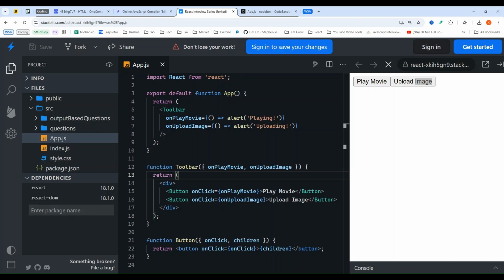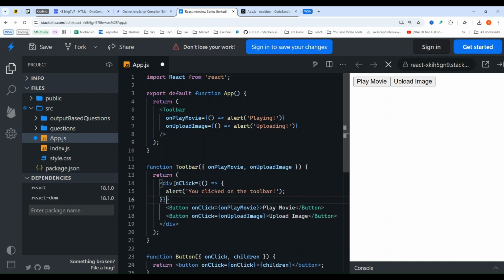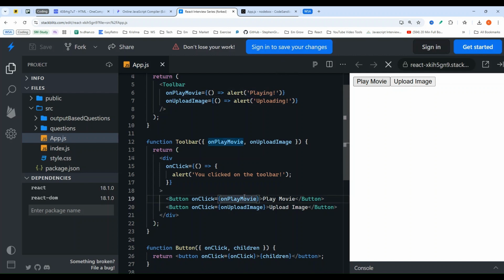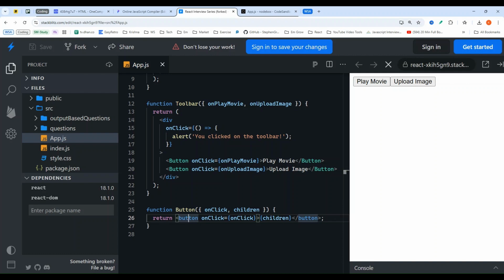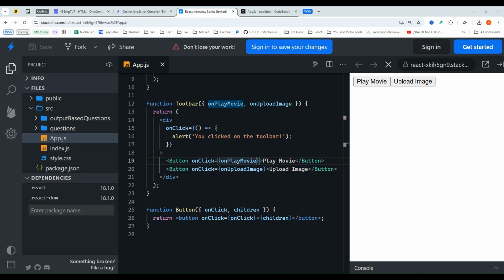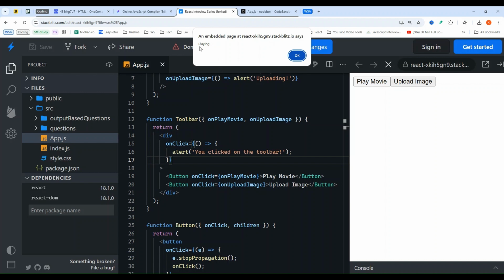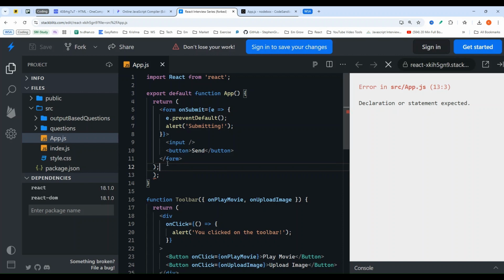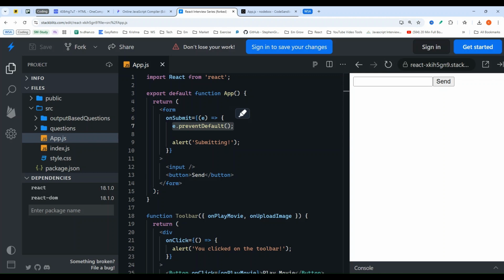React Interview Series | Episode 5 | Event Propagation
This video helps you to gain basic concept related to event propagation with examples.